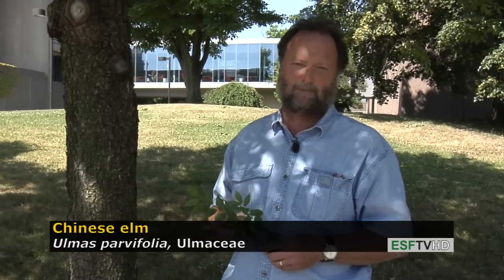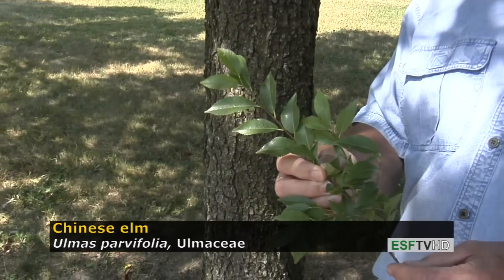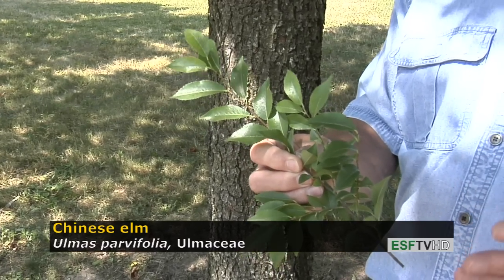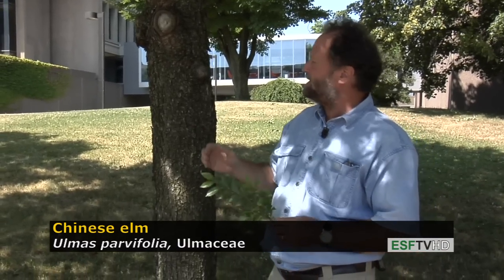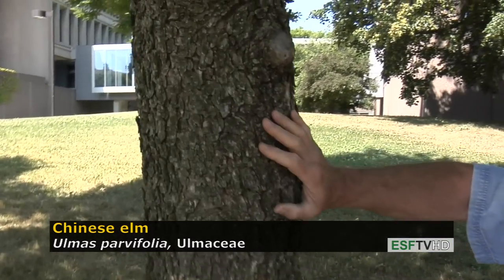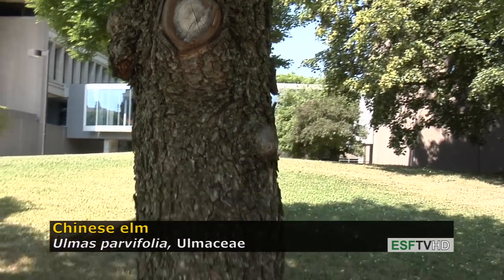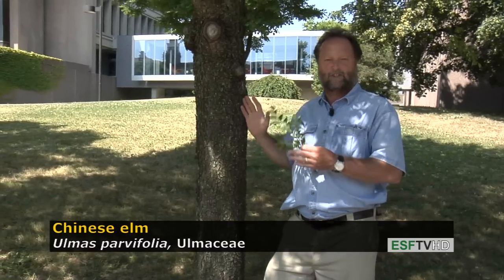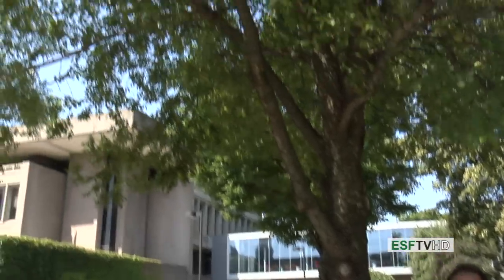Trees with Don Leopold - Chinese elm